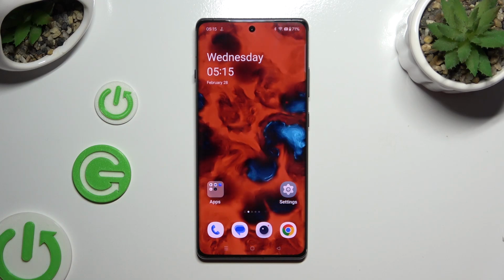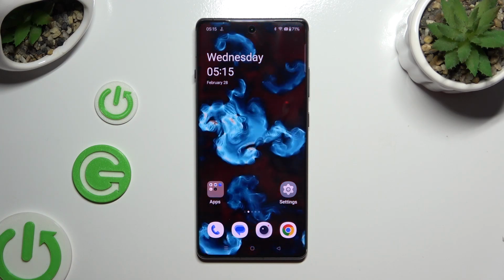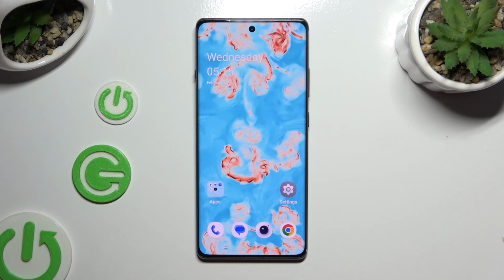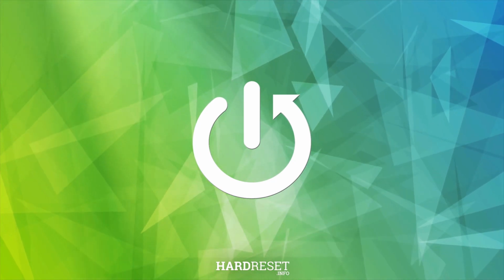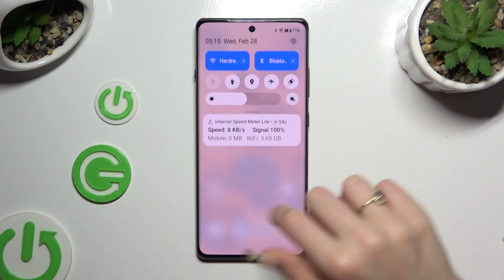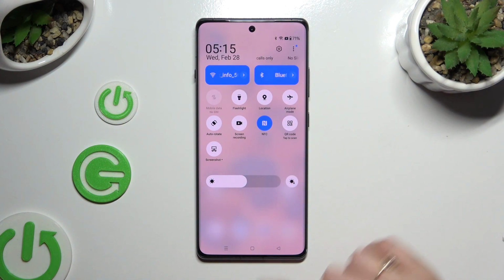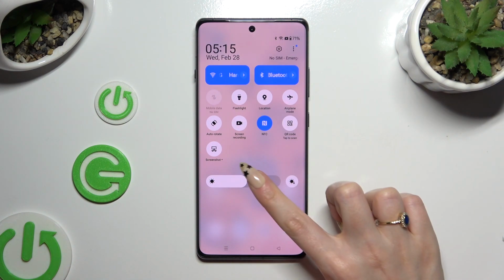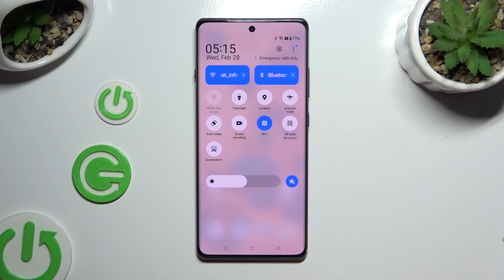How to Turn On/Off Auto Brightness on OnePlus Ace 3?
Find out more:
This tutorial is your comprehensive guide to managing auto brightness settings on your OnePlus Ace 3 smartphone, empowering you to optimize your device's display for different lighting conditions. Auto brightness automatically adjusts the screen brightness based on ambient light levels, ensuring optimal visibility and comfort for the user. Follow our step-by-step instructions to access the display settings, enable or disable auto brightness, and customize brightness preferences according to your needs and preferences. With clear guidance and troubleshooting tips, you'll learn how to effectively manage auto brightness on the OnePlus Ace 3, ensuring that your device's display adapts seamlessly to varying lighting environments.

What is auto brightness, and why is it important on the OnePlus Ace 3 smartphone?
Can you guide me through the process of accessing and managing auto brightness settings on the OnePlus Ace 3?
How does auto brightness work, and what factors does it consider when adjusting screen brightness on the OnePlus Ace 3?
Are there any default auto brightness settings or preferences that users should be aware of on the OnePlus Ace 3?
Can I customize auto brightness sensitivity or behavior on the OnePlus Ace 3?